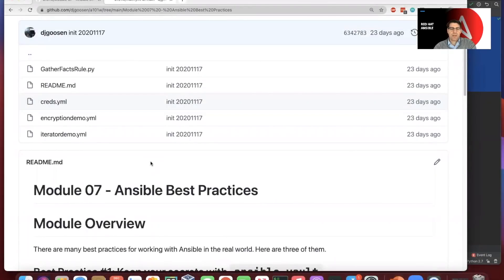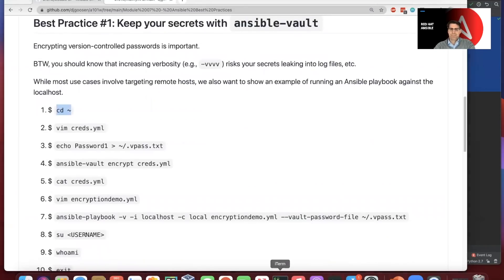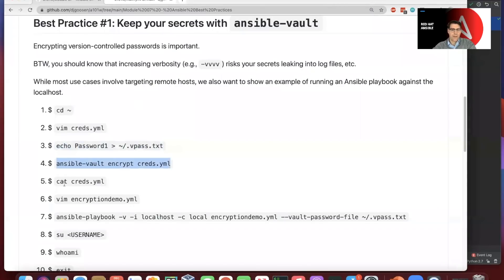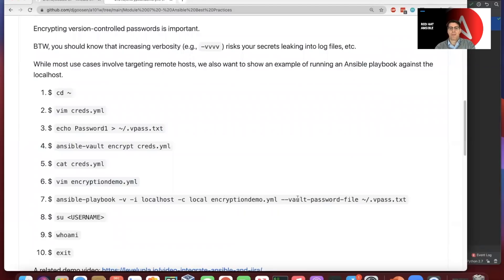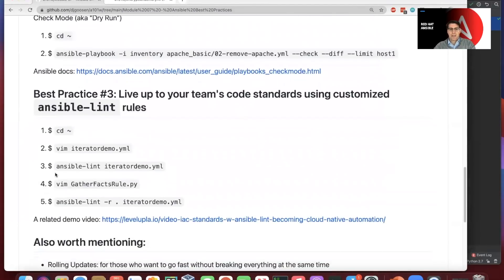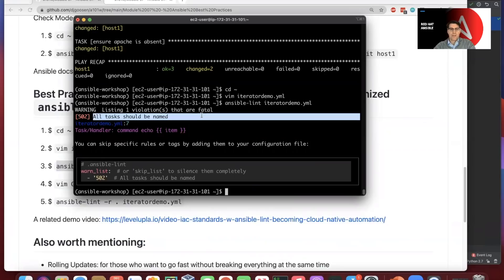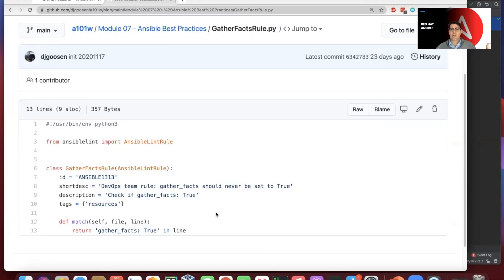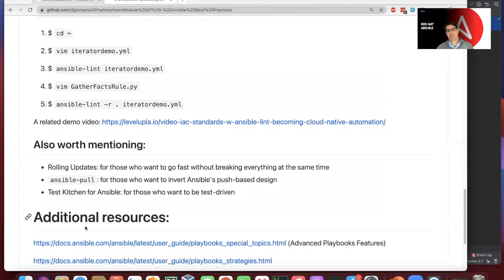Ansible Best Practices [Ansible Tutorials]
"Ansible 101 Best Practices", part of the Ansible Workshop Series, presented by Level Up.

In the real world... we have to be able to do things like protect passwords, test dry runs of our changes prior to rolling them out widely, and maintain consistent team coding standards. This video includes live demos showing how you can bring these three key best practices into your Ansible infrastructure code development starting on Day 1:

1: Keep your secrets with ansible-vault
2: Look before you leap with --check and --diff
3: Live up to your team's code standards using customized ansible-lint rules